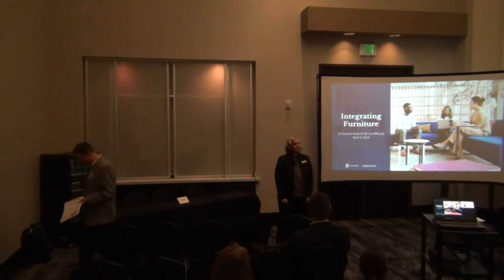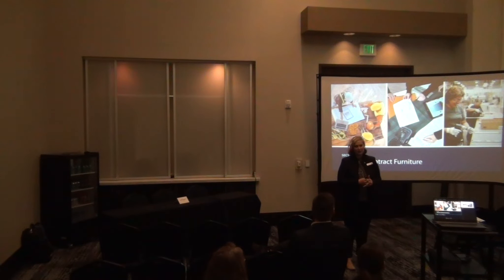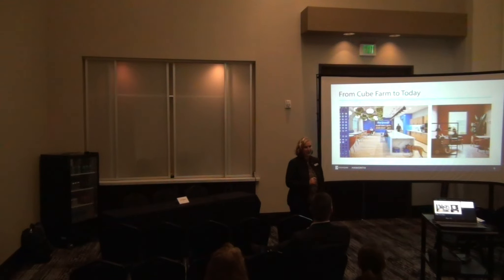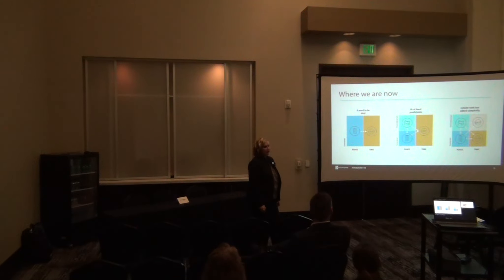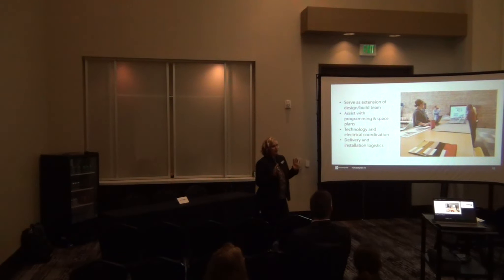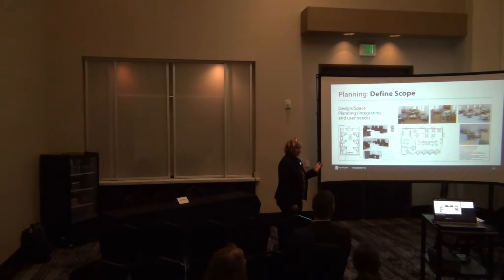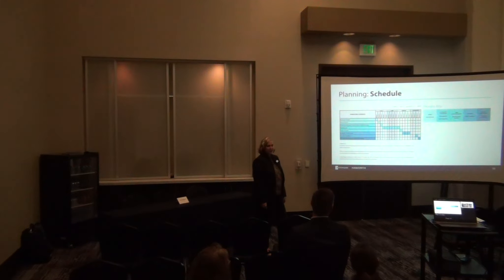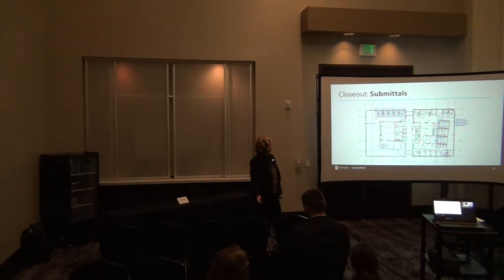DBIA MAR Design Build, Integrating Furniture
Founded to advocate and advance single source project delivery, the Mid-America Region of the Design-Build Institute of America recognizes Design-Build as a project delivery system whereby a single entity provides comprehensive design and construction services to an owner under a single contract.

When properly applied and administered, Design-Build has the potential to improve quality, lower cost, lessen delivery time, reduce adversity and foster innovation and excellence in the design professions and construction industry.